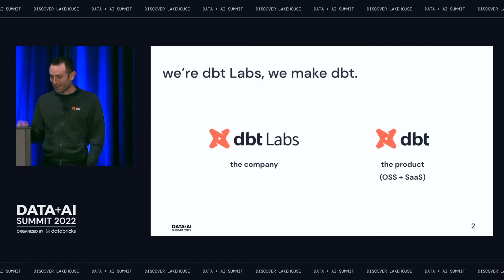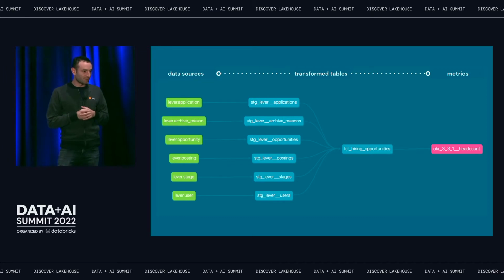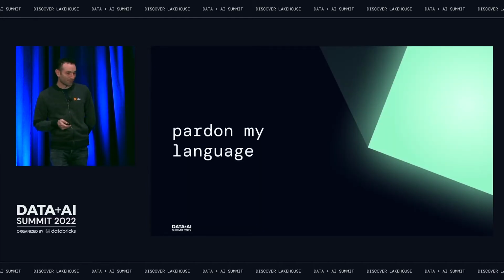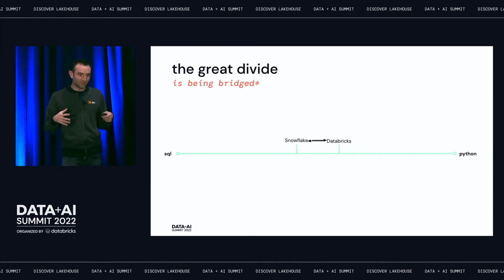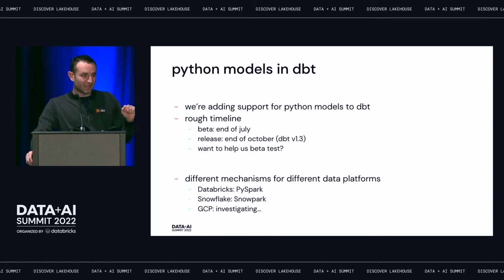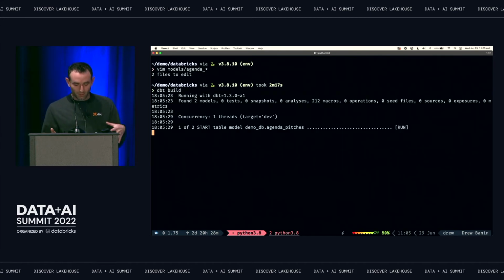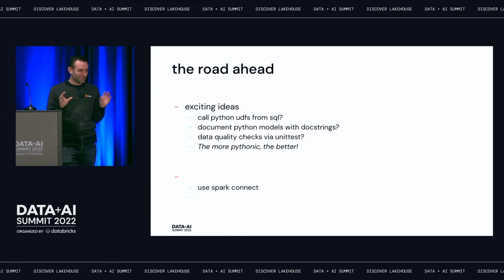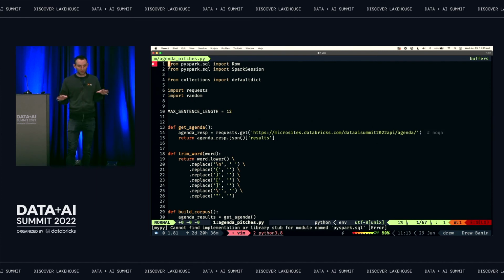dbt and Python—Better Together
Drew Banin is the co-founder of dbt Labs and one of the maintainers of dbt Core, the open source standard in data modeling and transformation. In this talk, he will demonstrate an approach to unifying SQL and Python workloads under a single dbt execution graph, illustrating the powerful, flexible nature of dbt running on Databricks.